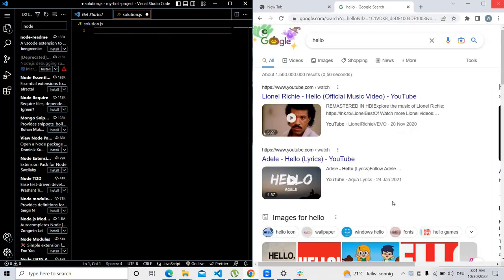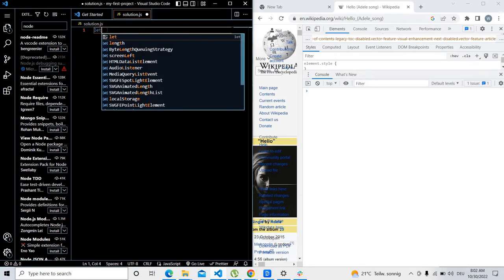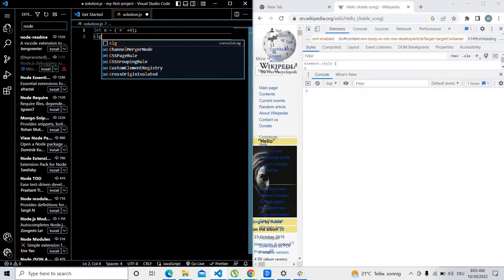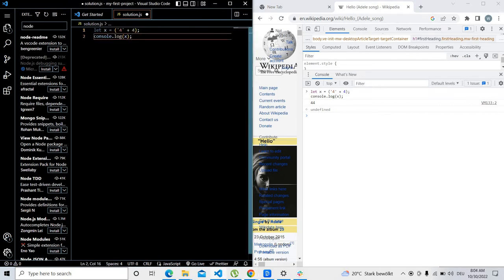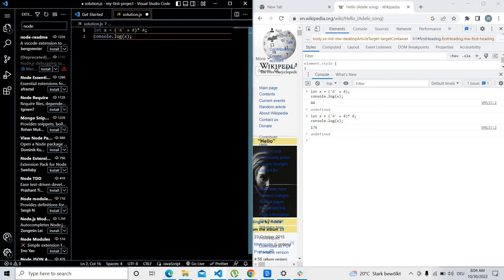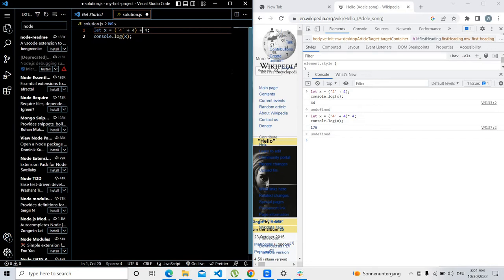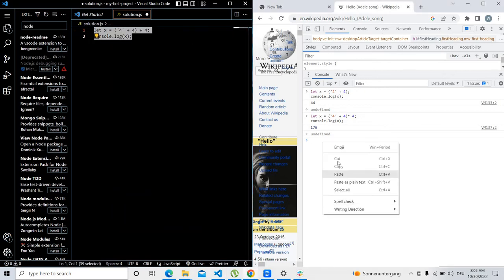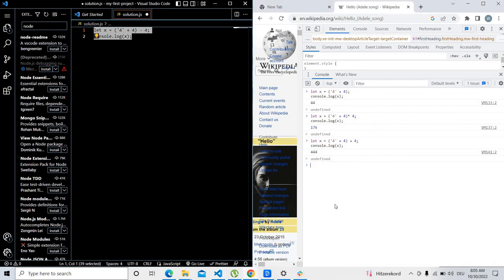Screen Recording 10 30 2022 8 19 53 AM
its a video